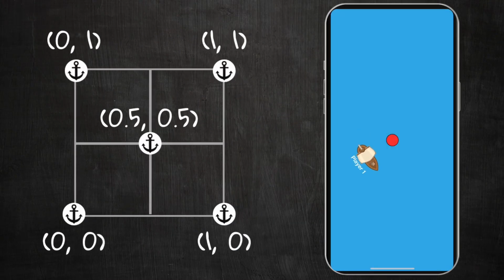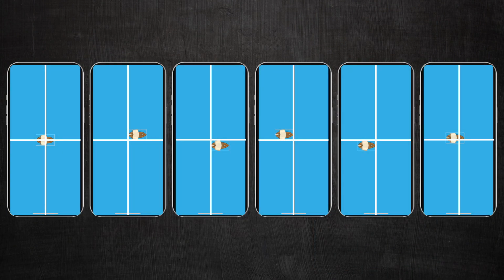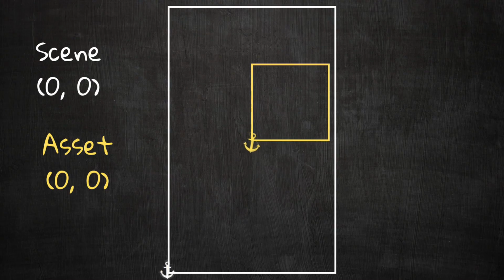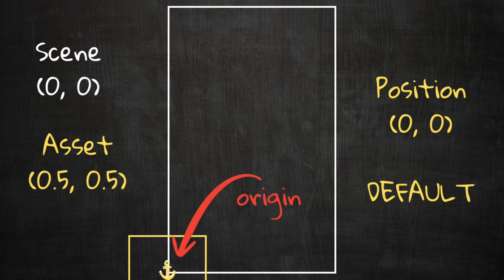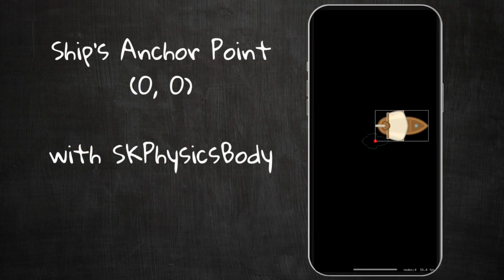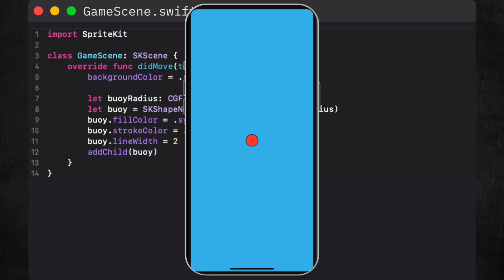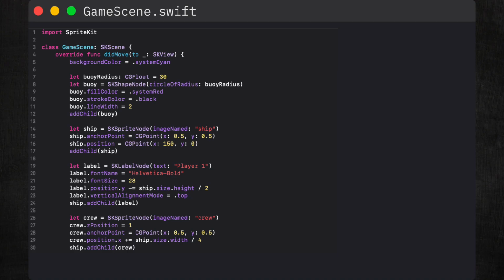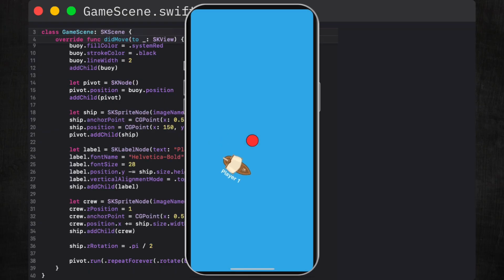SpriteKit Anchor Points Explained!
Learn what anchor points really do in SpriteKit and how they affect positioning, rotation, and scaling of your sprites.

⏱️ Timestamps:
0:00 Intro
0:14 What is an Anchor Point?
0:39 Rotations Around Different Anchor Points
1:50 Scene vs. SKSpriteNode Anchor Points
4:25 Scaling and Anchor Points
5:03 Physics and Anchor Points
5:33 Demo: Ship Circling Around a Buoy
8:52 Conclusion

🎨 Ship and crew sprites by Kenney — shared under Creative Commons CC0.